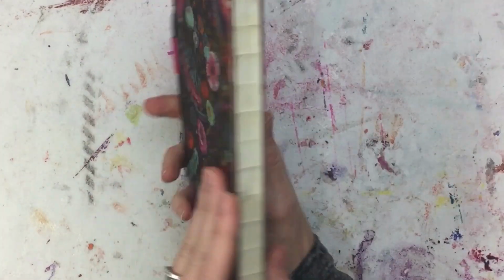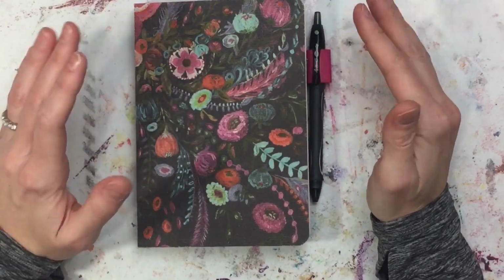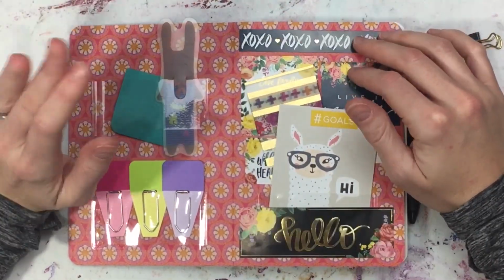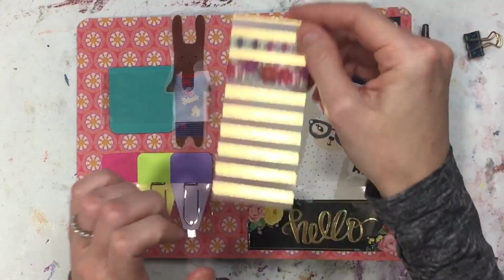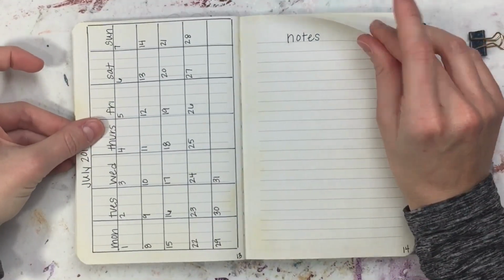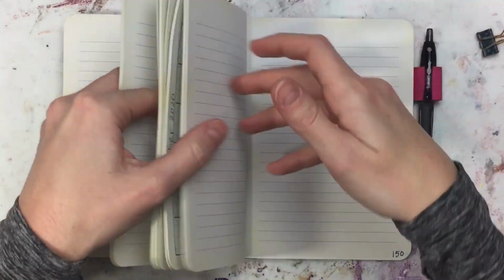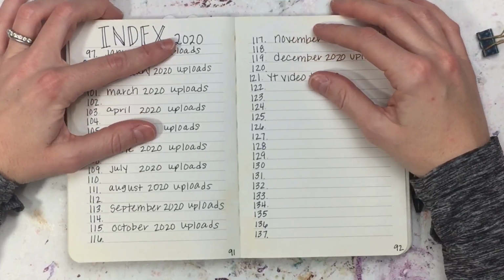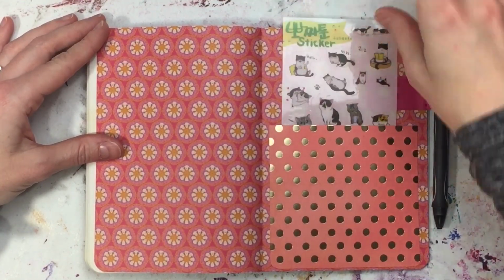Making a You tube Planner without Spending Money | Similar Layout to Erin Condren Monthly Planner!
I had very specific ideas about what I needed to plan and track my Youtube ideas and uploads, so I decided to make my own using what I already had. After making it I realized how similar it was in layout to the Erin Condren Monthly Planner, but I didn't spend $40! Whoo hoo!